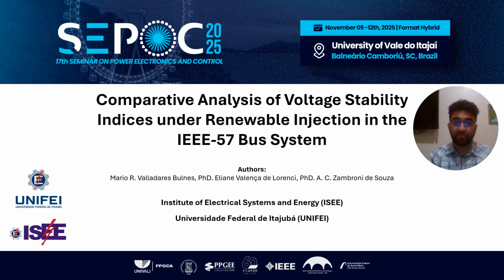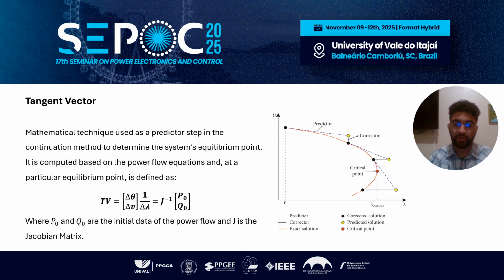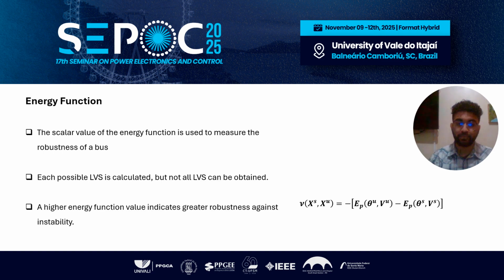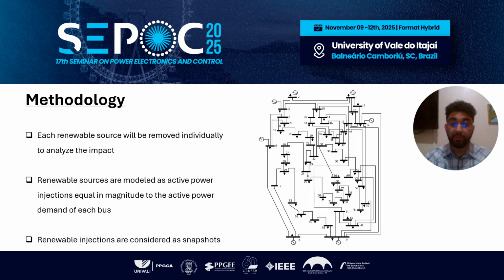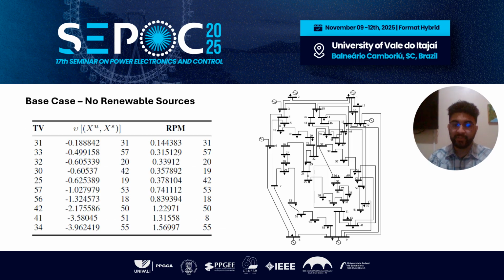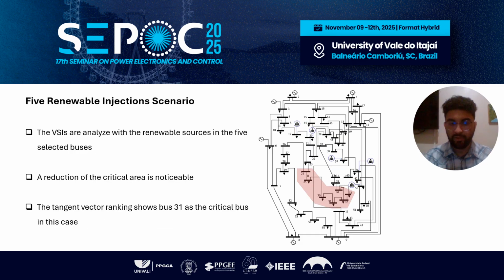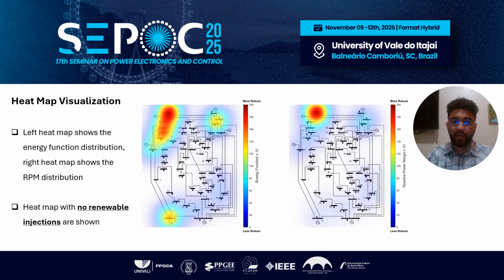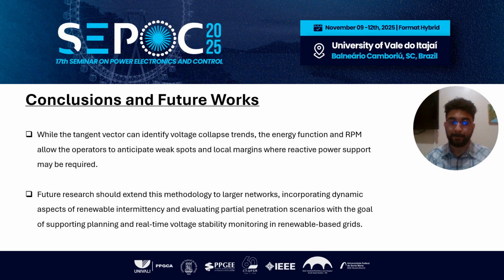Comparative Analysis of Voltage Stability Indices under Renewable Injection in the IEEE 57 Bus Syste